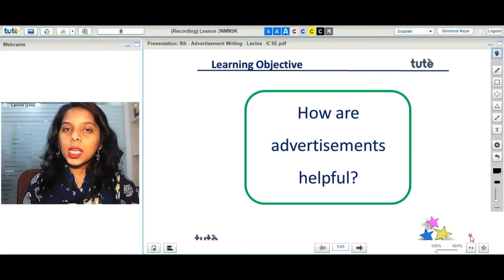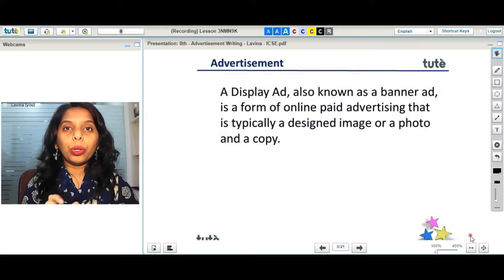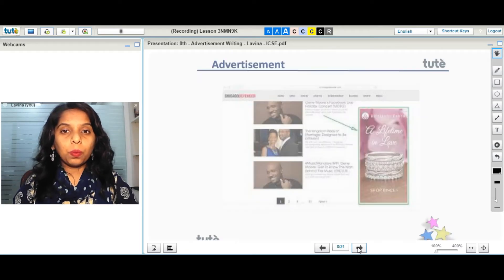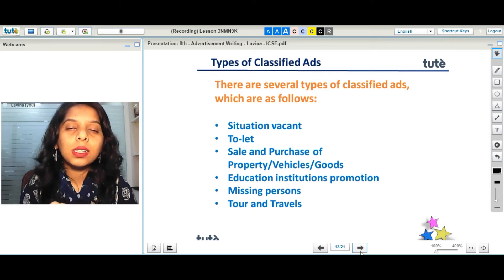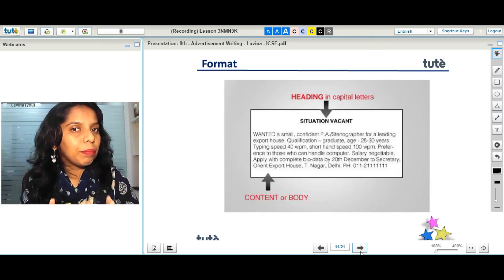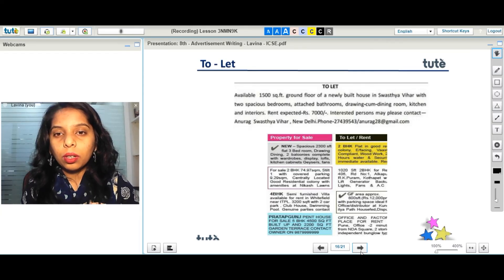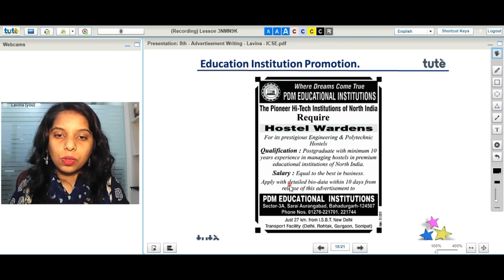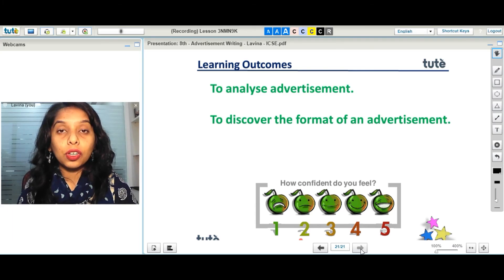Advertisement | CLASS 8 | CBSE | ENGLISH | Tute Education India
Tute is a BETT award-winning provider of live and interactive teaching online. We partner with schools and parents to improve pupil attainment by providing flexible, affordable additional teaching and learning to fill gaps in capacity and curriculum.

Tute's qualified teachers deliver lessons live in our safeguarded online classroom - Tute’s Learning Cloud and improve student outcomes from Grade 3 to Grade 12 for IB, CBSE and ICSE and Grade 3 to A level for IGCSE in over 30 subjects (core subjects like English, Math and Science along with the supplementary subjects like Social Science, Business Studies, Law etc), deployed by schools as intervention, enrichment, catch-up or alternative provision.